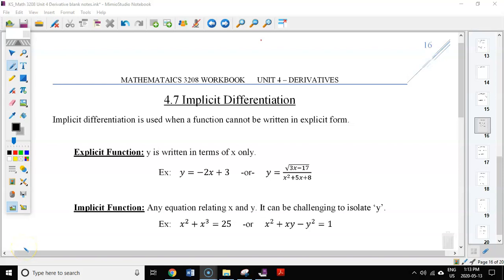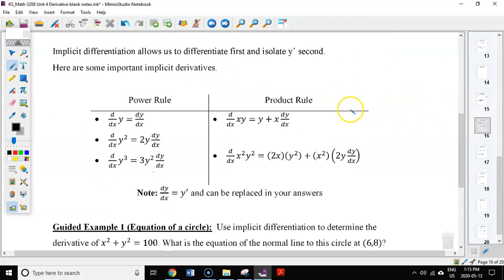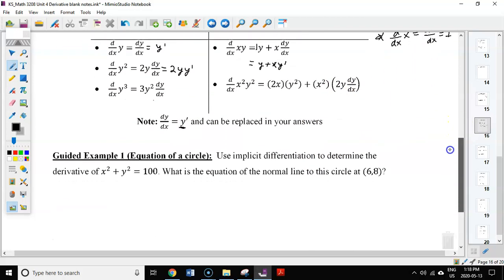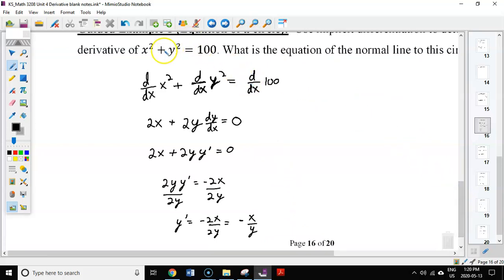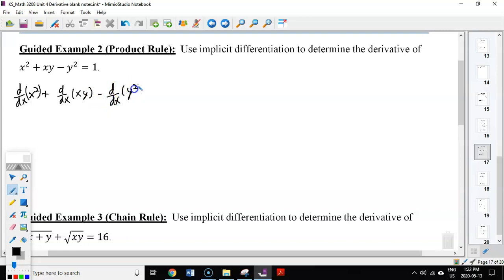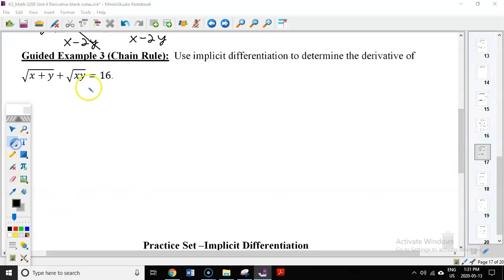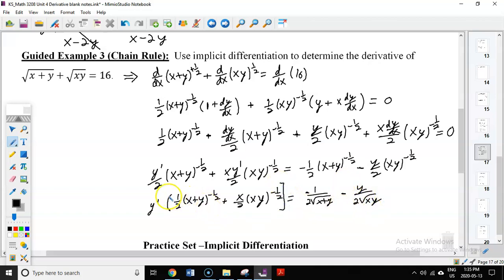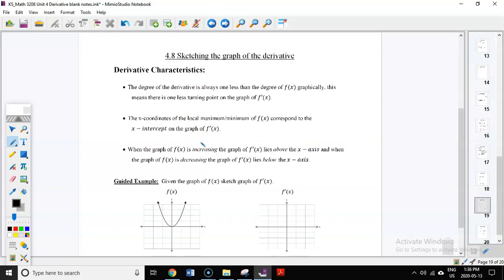M3208 Unit 4 Implicit Differentiation Snook9